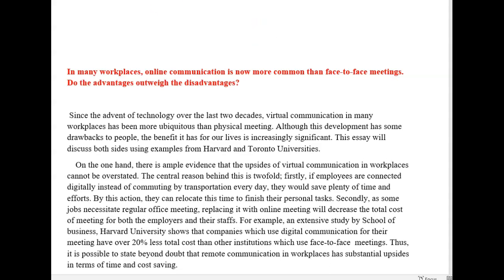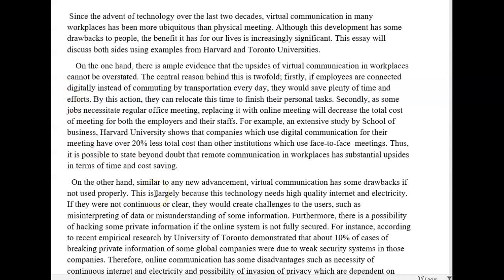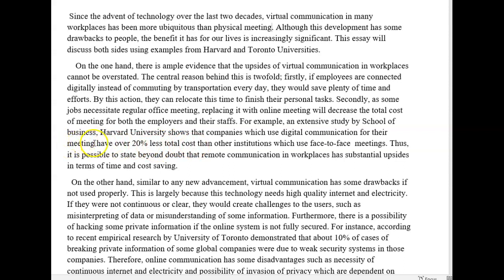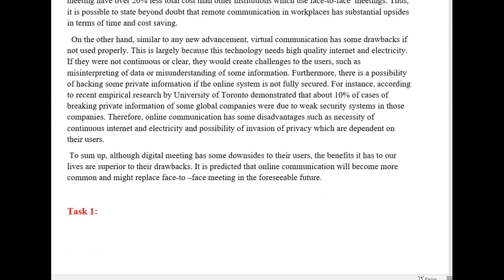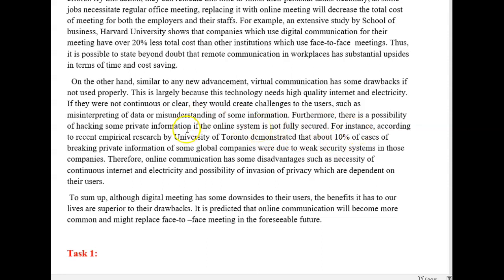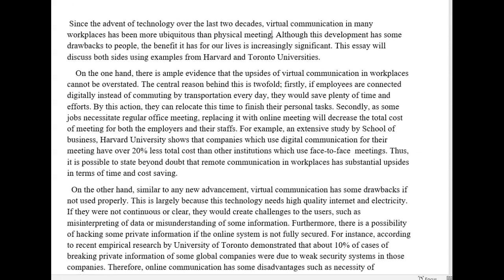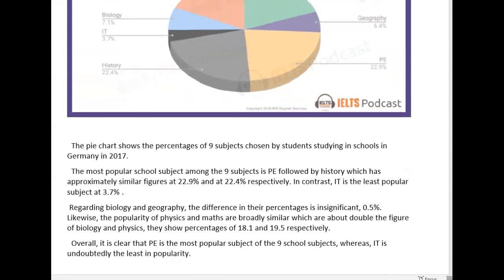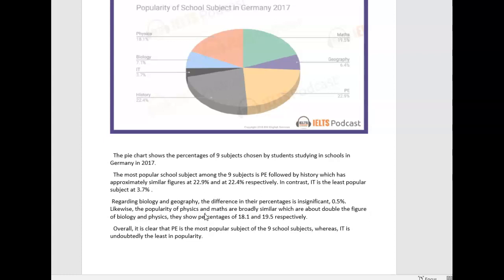IELTS Essay Correction - Amel - good work!!!